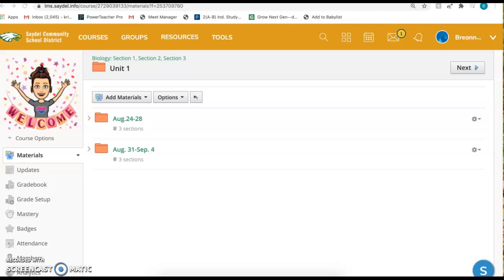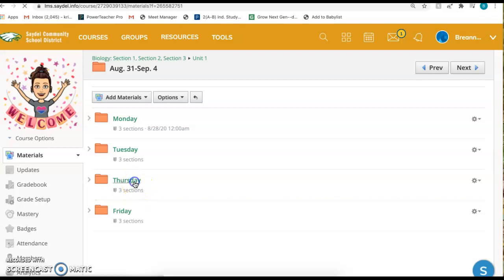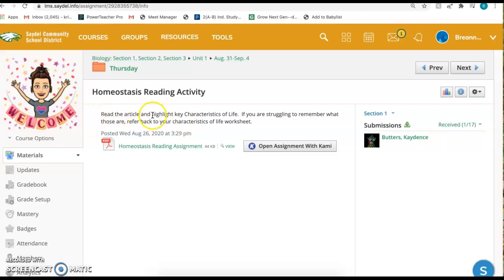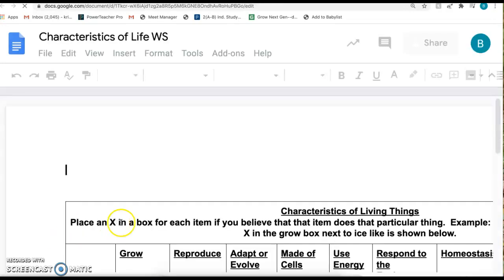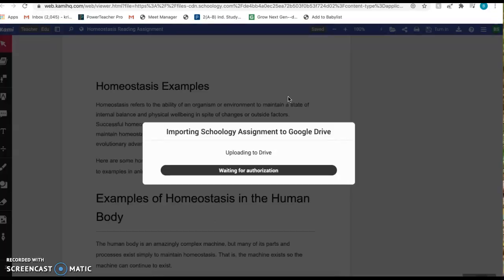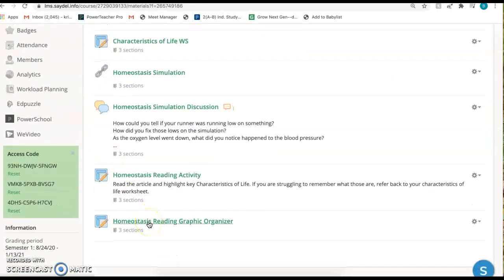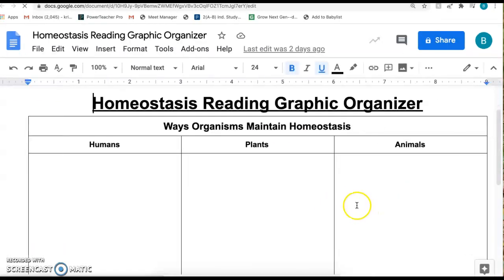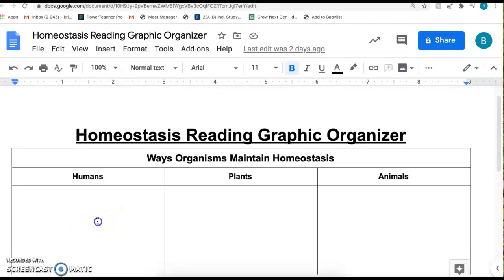# 13 Homeostasis Reading Graphic Organizer